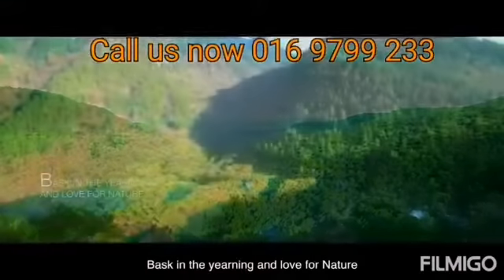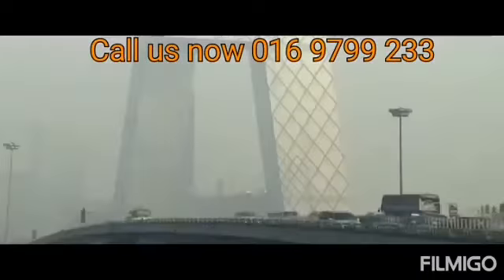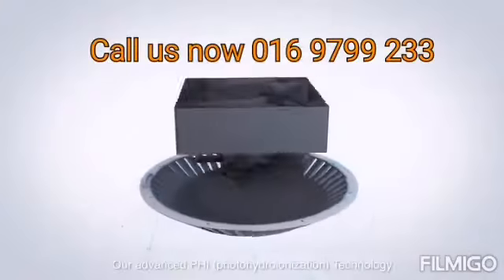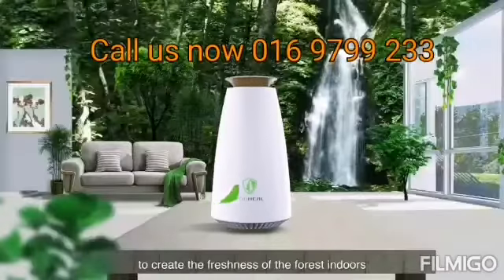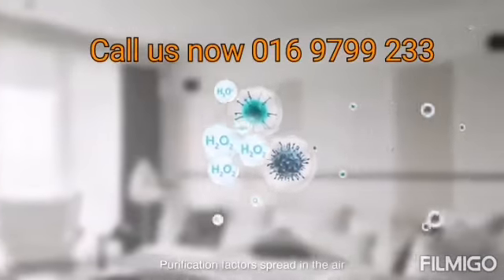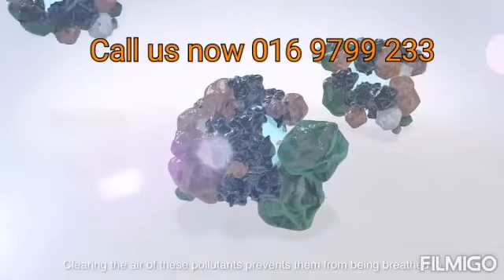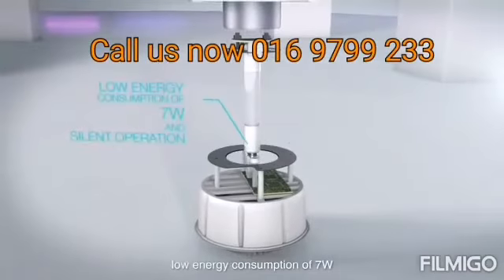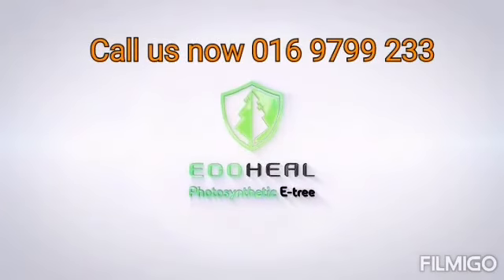Ecoheal PRO17+ air purifier 商用型 , COMMERCIAL 光合电子树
✓ 0 consumables, no filter, no need to replace consumables

✓ Effectively eliminate 99.4% of Corona Virus

✓ Very small molecules that can be purified to 0.00001 microns, including harmful substances such as viruses, PM2.5, molds, and formaldehyde
✓ Effectively eliminate 99.99% Influenza, H1N1 Influenza, Avian Influenza and other viruses
⚠️It has been proven to eliminate virus effectively up to 99.4%

⚠️Passed U.S. level 4 virus laboratory certification with super antibacterial function

Features:

♻️Significantly reduce the spread of mold, dust mites and germs in the indoor air

♻️ Effectively reduce the symptoms of allergies and respiratory discomfort

♻️Effectively remove smoke, odor, and toxic gases in the air

✔No noise ✔ No need to replace the filter ✔1 year guarantee

✓ 0耗材、無濾網、不需更換耗材
✓ 有效消滅99.4%新型冠狀病毒
✓ 可淨化至0.00001微米之極細小分子，包含病毒、PM2.5、黴菌及甲醛等有害物質
✓ 有效消滅99.99%流感、H1N1新型流感及禽流感等病毒

⚠️已经证实有效消除冠状病毒高达99.4%

⚠️通过美国4级病毒试验室认证超强抗菌功能

功能：

♻️大幅度降低室内空气中的霉菌，尘螨，病菌的散播

♻️有效降低过敏及呼吸道不适的症状

♻️有效去除空气中的烟味，臭味，有毒气体

✔无噪音
✔无需清洗
✔无需更换滤网
✔1年保障

ECOHEAL 光合电子树

可以殺滅 病毒的空氣淨化機 !!!
Ecoheal 已经证实能够有效阻断病毒包括Covid-19病毒的传播
有效消灭COVID高达99.4%的EcoHeal您拥有了吗？
【主动式@空气净化杀菌器+病毒杀手】
1️⃣ 消灭 99.4%新冠病毒
2️⃣ 殺滅 99.99% 病毒病菌,甲醛苯有害气体的挥发分解率99.90%
3️⃣ 价格亲民，人人都可以拥有、轻巧 颜值高
4️⃣ 高科技，无需更换滤网 、省电、静音
5️⃣ 为家人/宝宝打造安全空气
6️⃣ 降低呼吸道敏感源和病毒传播
7️⃣ 解决比PM2.5更小的悬浮颗粒
8️⃣ 消除甲醛 苯 等空气有害物质
9️⃣ 消除异味 黴菌
避免家宠细菌的传播
美国四级病毒实验室认证超强抑菌功能
PHIT技术项级实证（荣获世界知名机构认可采用）
❶携带型保护好自己和孩子
❷车用型 - 出入平安消毒+灭菌
❸家用型 - 保护好孩子，家人和员工
❹商用型 - 保障所有人的安全
欲購買 趕快在還沒起價前聯繫我們 瞭解更多詳情 我們提供12個月免利息分期付款 !
一天只是RM1.00 , 就可以保护您的家人

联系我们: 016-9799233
让它陪在你身边,赶走所有病毒病菌亦同时解决鼻敏感の大问题。